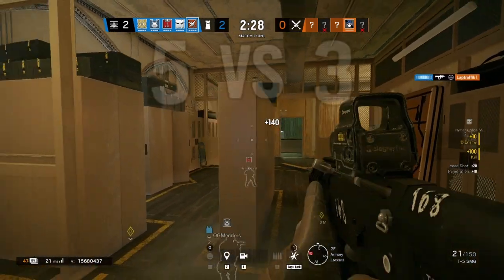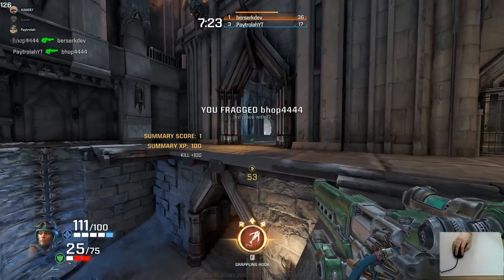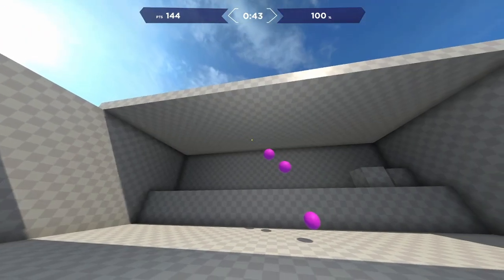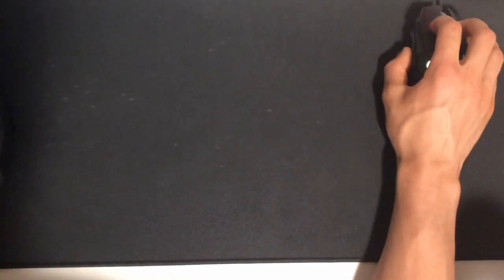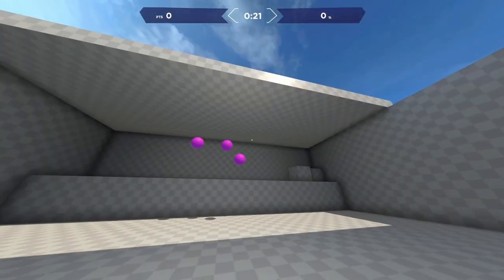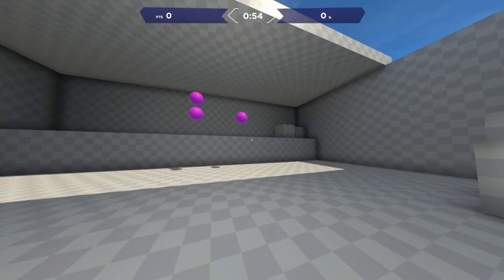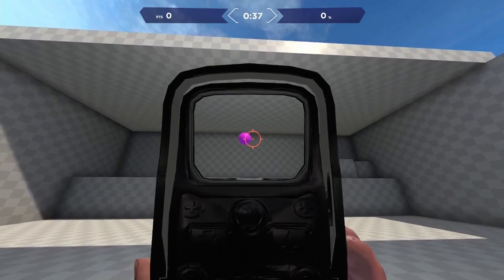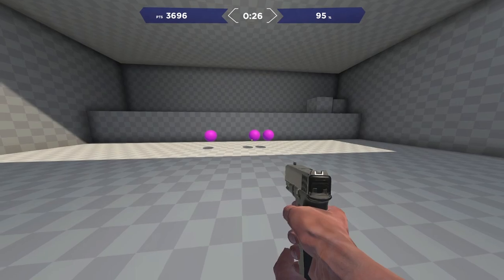Why Your Aim Is So Bad On PC: Micro Adjustment Guide | Aim Basics #3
If you can't seem to hit targets this is probably why. The reason why your aim is bad is likely because you make one of these key mistakes that I discuss in this video. Many new players will miss shots after having a decent flick. This is because they make on of these mistakes. How to make micro adjustments is talked about in this video. The video will tell you how to have good aim.